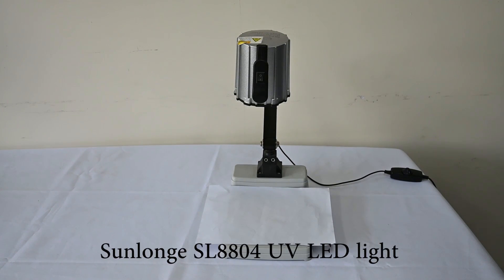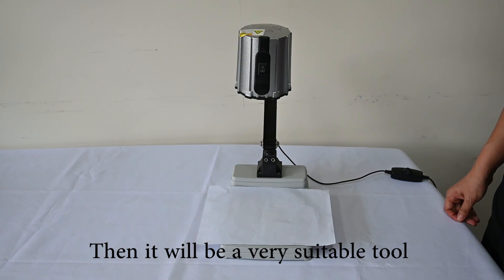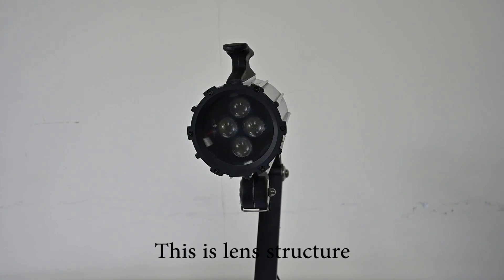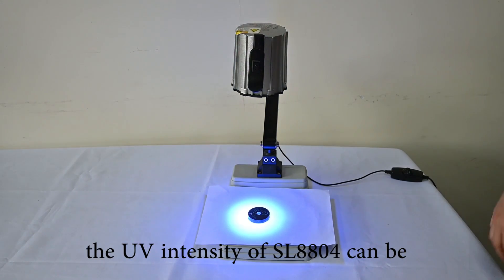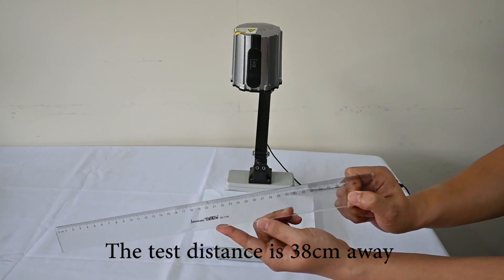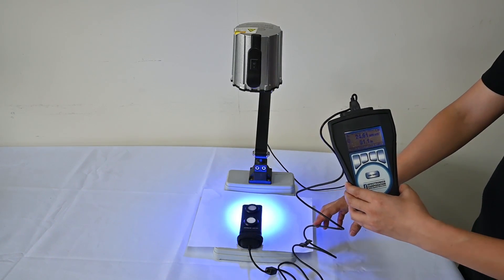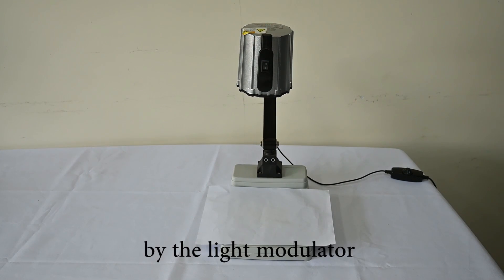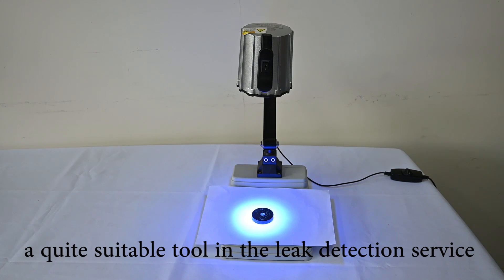Introduction of Super UV LED Lamp SL8804 Series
The Super UV LED Lamp SL8804 Series adopts the desktop design with free movement of the lamp. It is equipped with four pieces of UV LED light source. With two to three optical lenses in front of each LED, there are four modules that can cater to different applications’ diverse requirements. The UV intensity can reach 21,000 uw / cm2 at a distance of 38 cm. However, technicians can adjust the UV intensity by controlling the light modulator regarding the varying UV intensity required by the scenarios. Despite a high intensity, the visible light emission is limited to 0.5 to 2 FCs, which is equivalent to two candles, minimizing the impacts on the inspection. With all the benefits carried, which include high flexibility and intensity, the SL8804 series serves as the optimal choice in the inspection service of laboratory and leak detection.